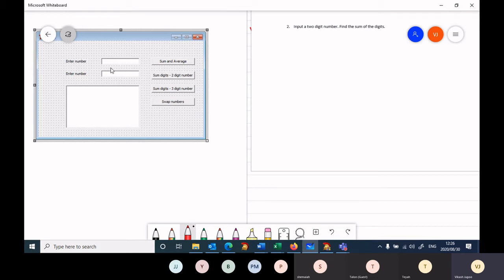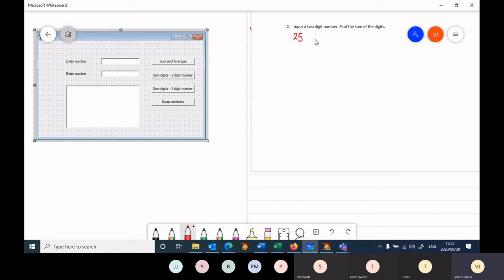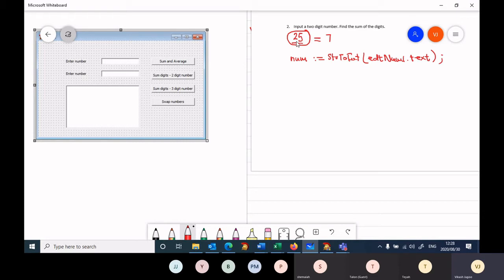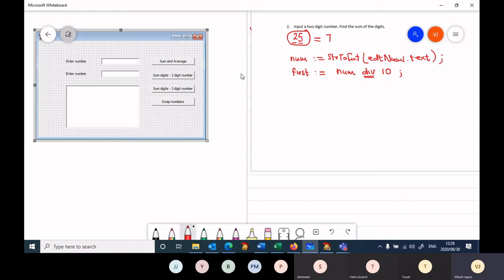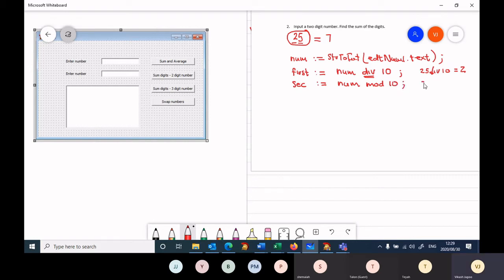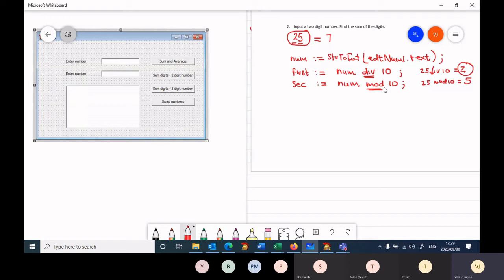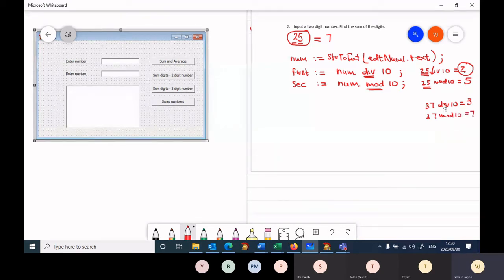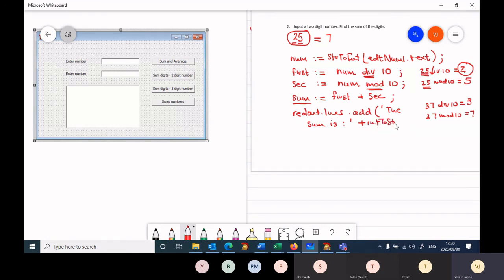Find The Sum of A 2-Digit Number using Delphi! | Coding Tutorials for Students & Beginners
In this video you will learn how to input a two digit number and to find and output the sum of the digits.

Timestamps:
0:00 - Understanding The Question
0:59 - Starting The Code
3:14 - Making Sure The Code Works For Any 2-Digit Number
3:34 - Example: 37
4:12 - Displaying The Sum